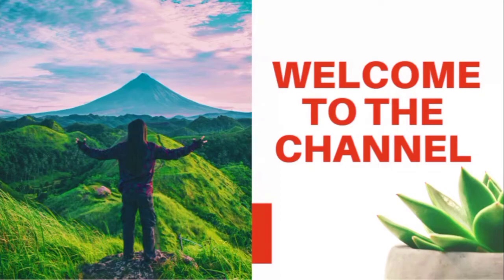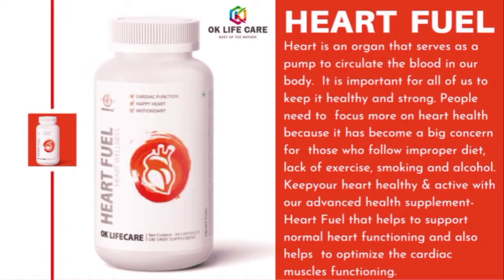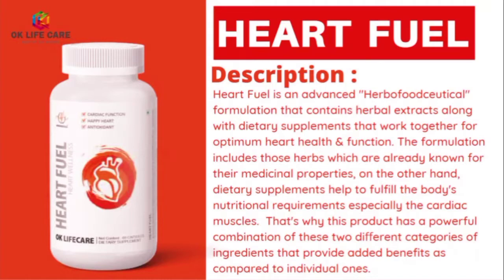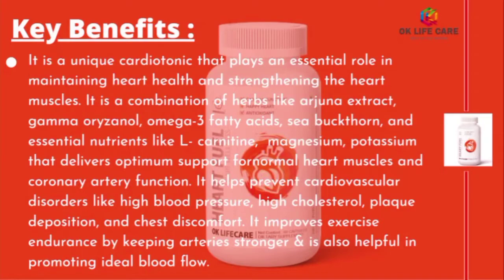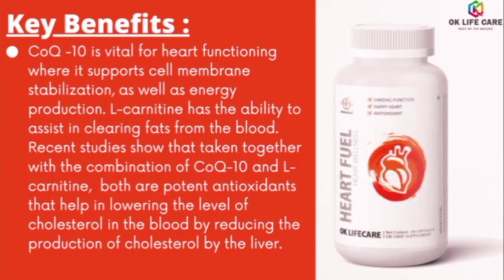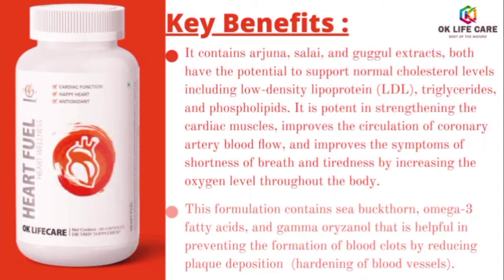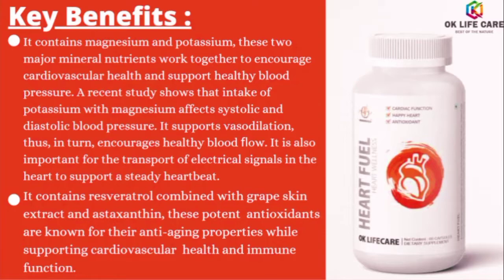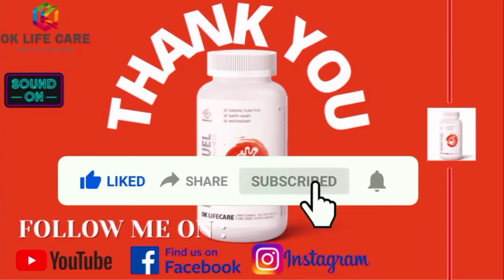BENEFITS OF HEART FUEL IN ENGLISH || PRODUCT REVIEW || HEART FUEL FULL DETAILS || OK LIFE CARE ❤❤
Heart Fuel is an advanced " Herbofoodceutical " formulation which contains herbal extracts along with dietary supplements that works together for optimum heart health & function. The formulation includes those herbs which are already known for their medicinal properties, on the other hand, dietary supplements help to fulfill the body's nutritional requirements especially the cardiac muscles. That's why, this product has powerful combination of these two different categories of ingredients that provides added benefits as compared to individual ones.

Timestamp :
0:00 Intro Video
0:10 Welcome To The Channel
0:26 What Is Heart Fuel ?
0:36 Heart Fuel
01:10 Description Of Heart Fuel
01:51 Key Benefits Of Heart Fuel Part 1
02:37 Key Benefits Of Heart Fuel Part 2
03:06 Key Benefits Of Heart Fuel Part 3
03:46 Key Benefits Of Heart Fuel Part 4
04:32 Thank You
05:01 Music